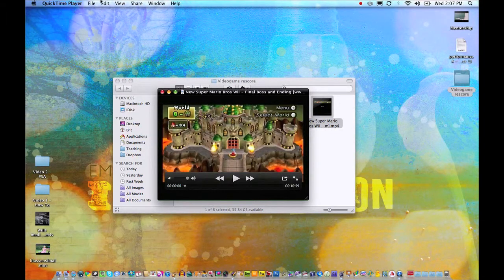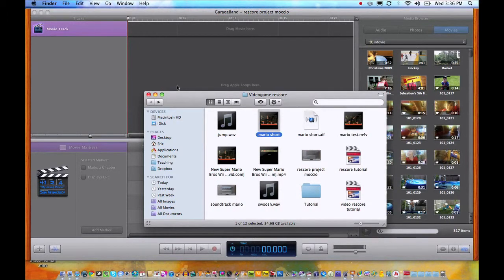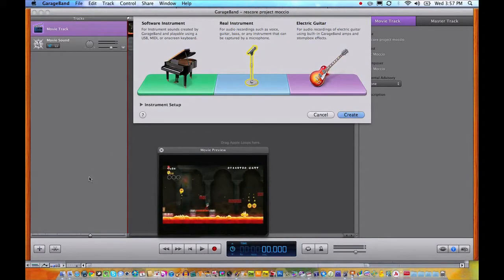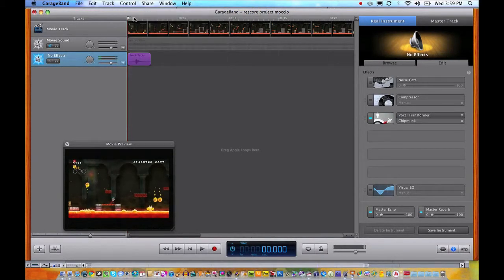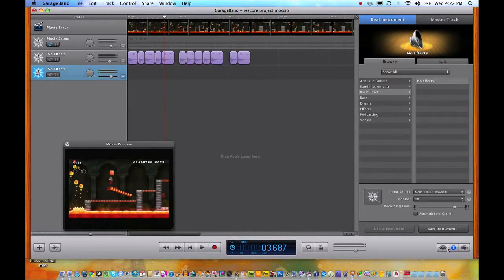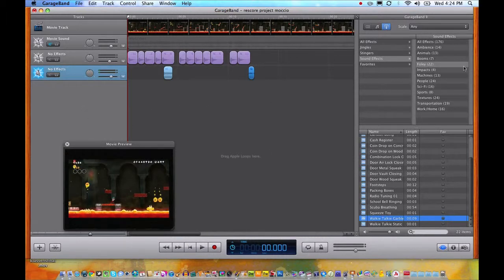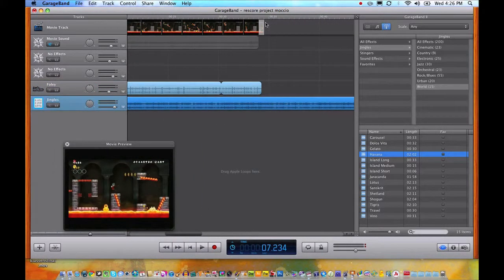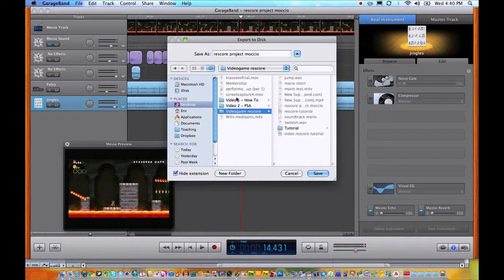Re-Scoring A VideoGame - Detailed Tutorial (LONGER VERSION)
You can use this tutorial to help you know the details of the steps involved in re-scoring a video game clip.